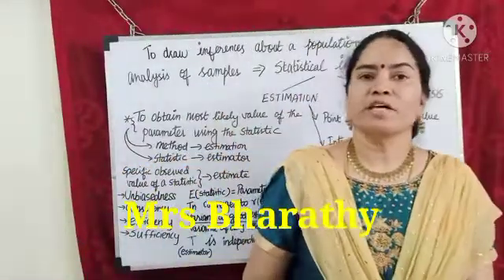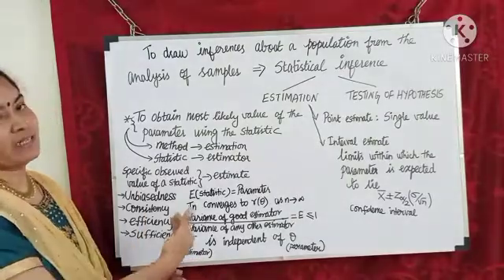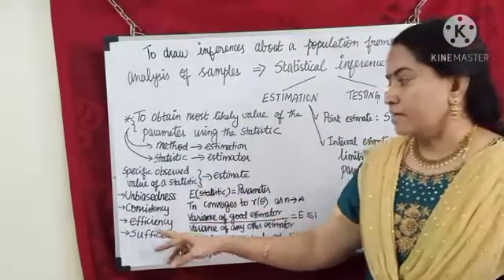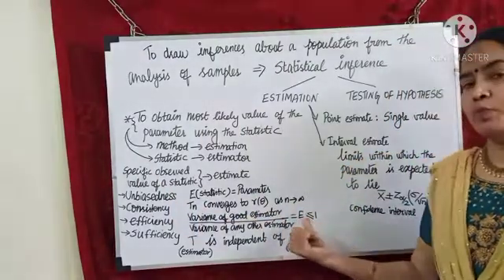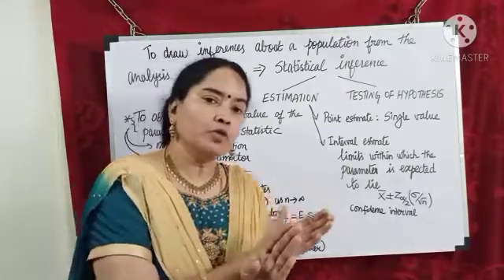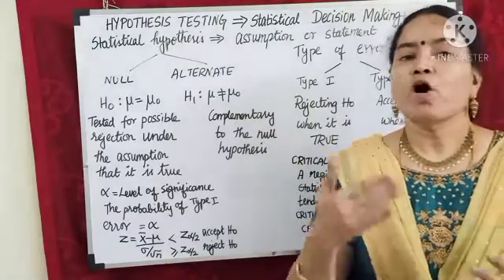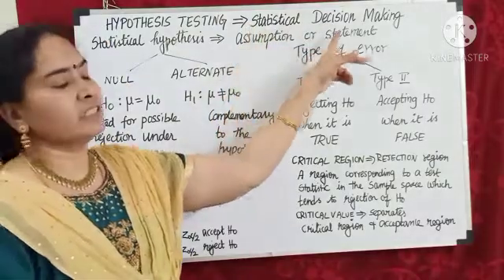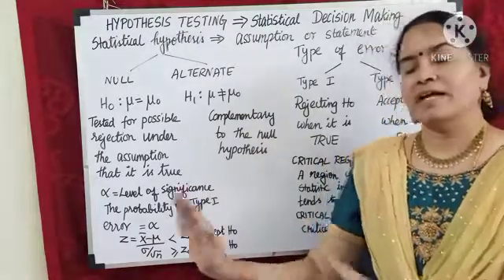Class12|BM62 |Business Maths|Estimation, Hypothesis testing, Critical region, level of significance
TN SYLLABUS
EX8.2- THEORY QUESTIONS